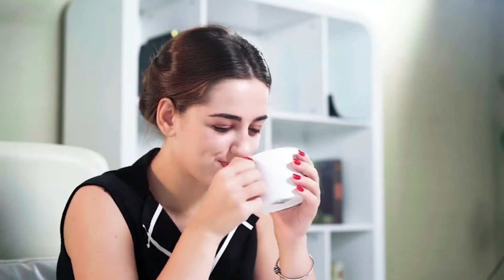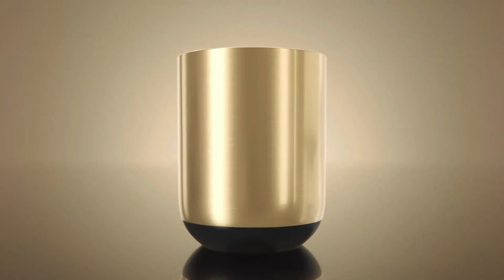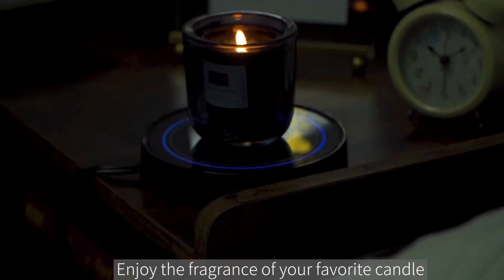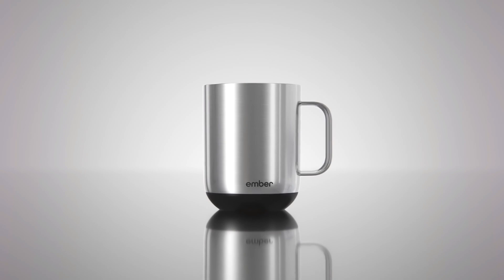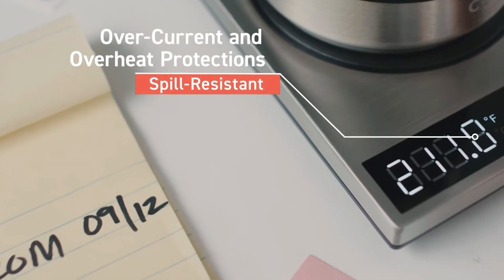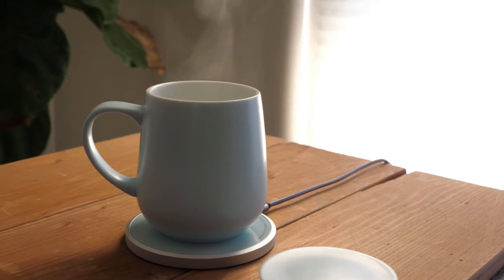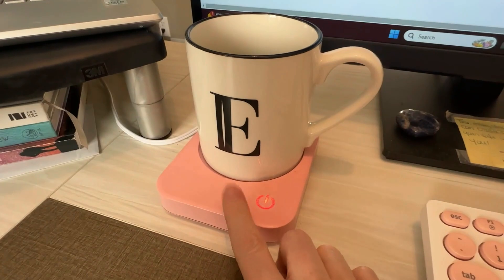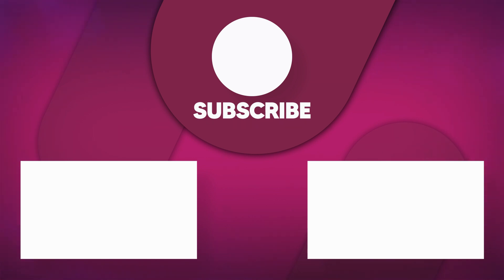Best 5 Mug Warmers for 2025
In today's video, we reviewed the 5 Best Mug Warmers in 2025

If you're looking for the 5 Best Mug Warmers in 2025 but don't know where to start, let’s make life easier and help you get your hands on some of the future of Mug Warmers in 2025 on the market. It is Tiring to Sift through the tons of options but with this video, we will reveal the best Mug Warmers of 2025 that are ideal for different reasons.

► Links & Timestamps to the Best Mug Warmers in 2025

01:25 ► Dimux Coffee Mug Warmer

02:29 ► Ember Tumbler Mug Warmer

03:55 ► COSORI Coffee Mug Warmer

05:00 ► Ohom Ui 2 Mug and Warmer Set

06:22 ► Vobaga Coffee Mug Warmer

Hope you enjoyed my top Mug Warmers in 2025 video.